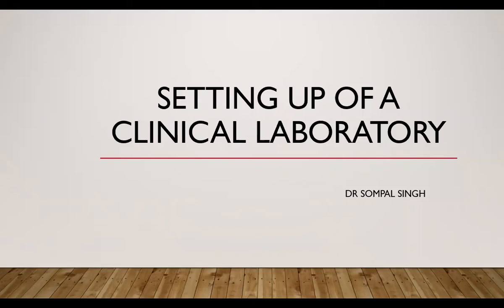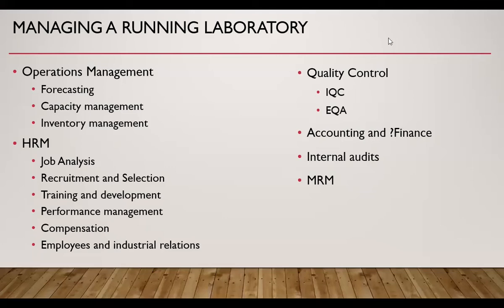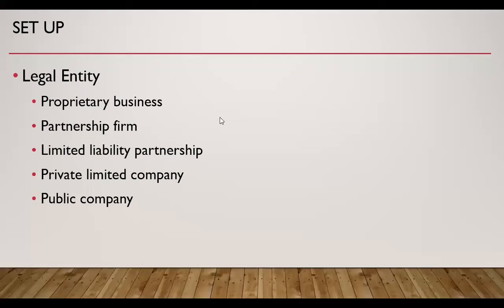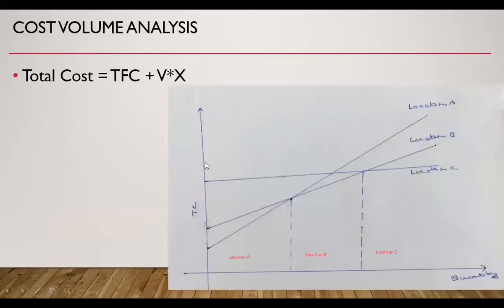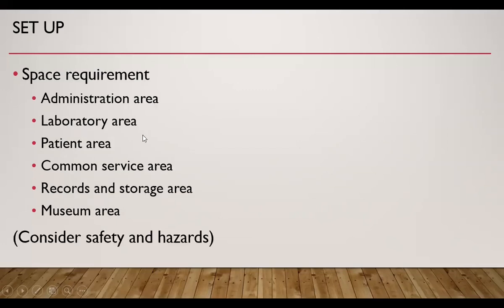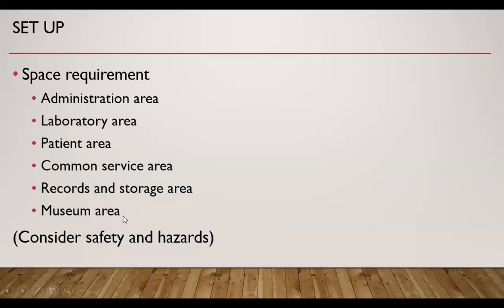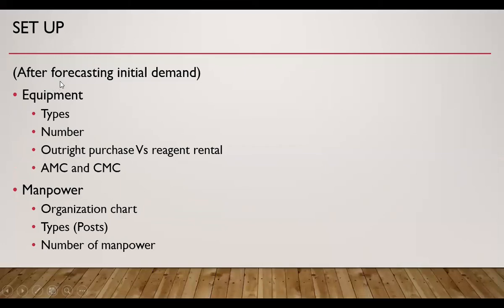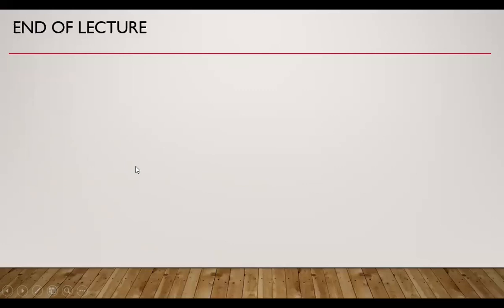Setting Up of a Clinical Laboratory | Laboratory Management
This is  short video lecture on How to Set Up of a Clinical Laboratory. It is part of my series of lectures on Laboratory Management